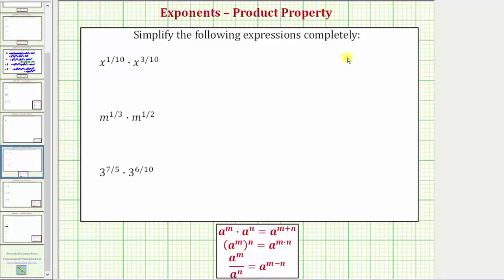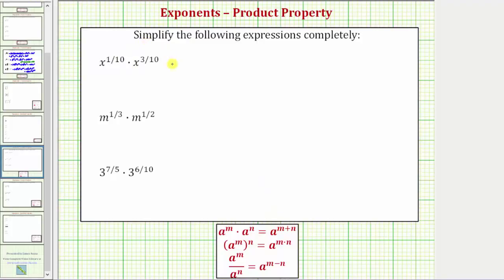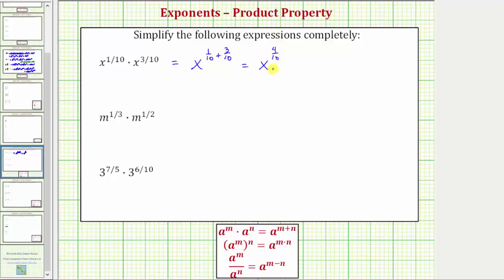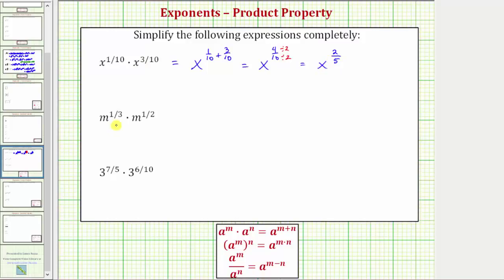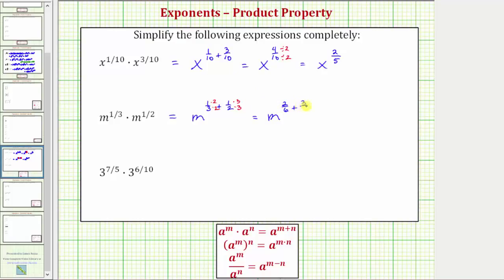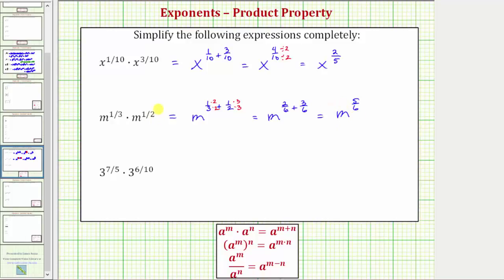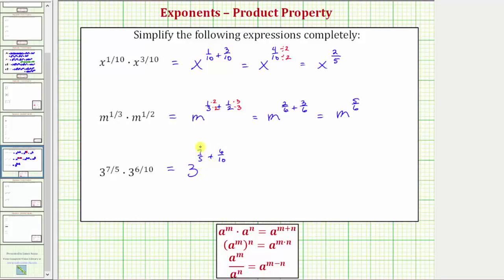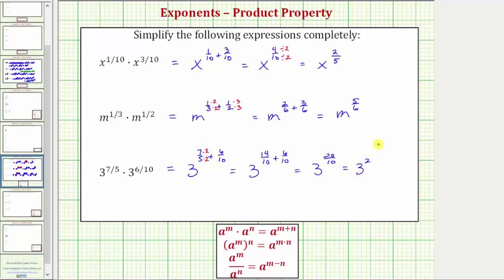Ex: Simplify Exponential Expressions with Fraction Exponents (Product Property of Exponents)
This video explains how to apply the product property of exponents to simplify an expression with fractional exponents.